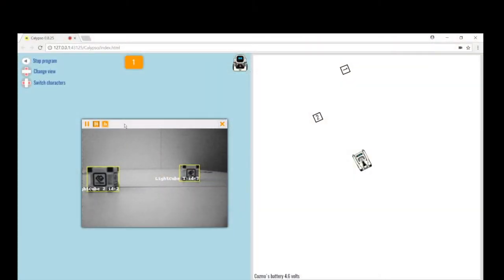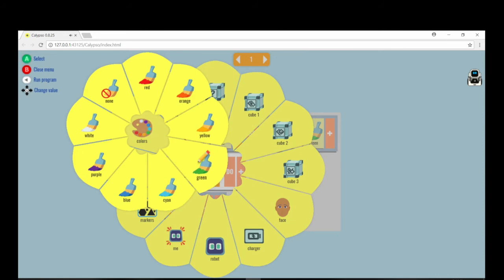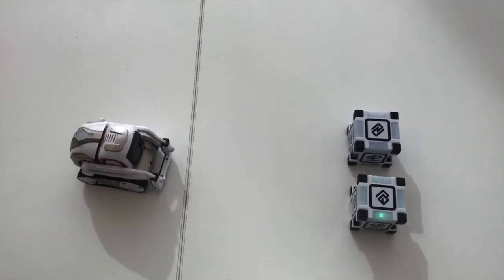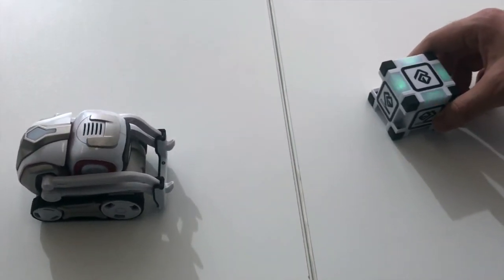AI-in-a-Box Tutorial 2: Landmark based Navigation (WAICY 2018)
In WAICY 2018, you will need to demonstrate Cozmo's ability to navigate himself based on landmarks in his world. Let's see how he maneuvers!